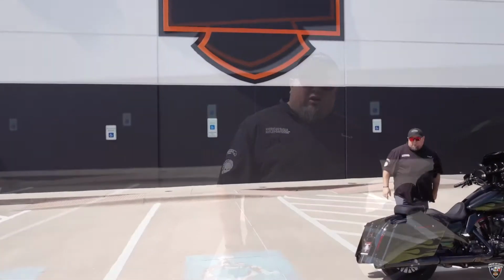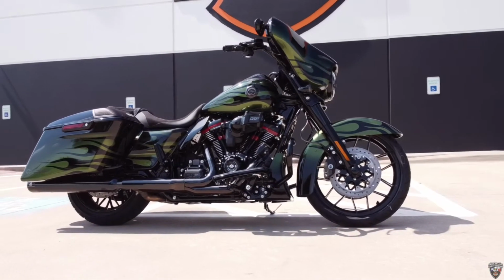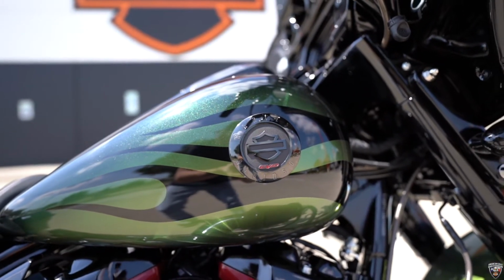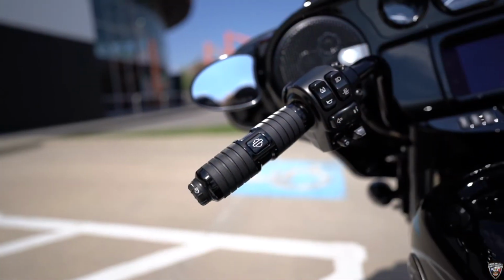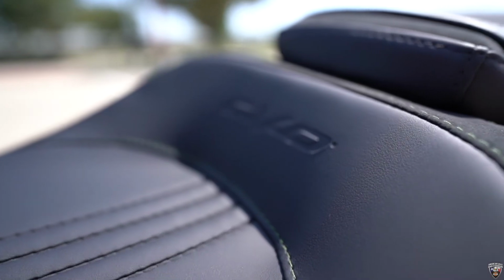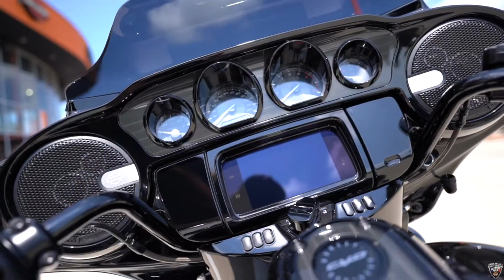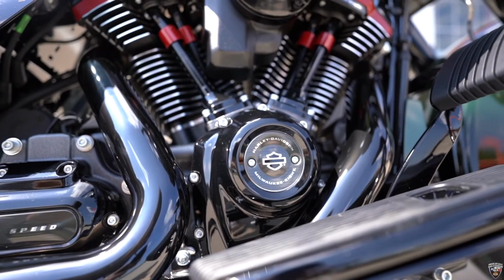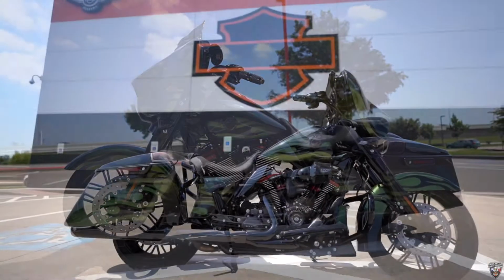2022 CVO Street Glide in Envious Green Fade 🔥 🏍 (New Bike of the Week with Scotty P.)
It's New Bike Of The Week Video Time! 🏍 🎥 Check out this Brand New KICK-ASS 2022 Harley-Davidson CVO Street Glide in Envious Green Fade!! 🔥 🏍 This bike is The pinnacle of Factory-Custom Touring, Style, and Comfort!! Visually stunning and loaded with road-ripping power this bike is a MUST-SEE!! Stop by, See your Boy Scotty P., & take this or any of our other kick-ass bikes for a test ride TODAY!! 🇺🇸 🦅